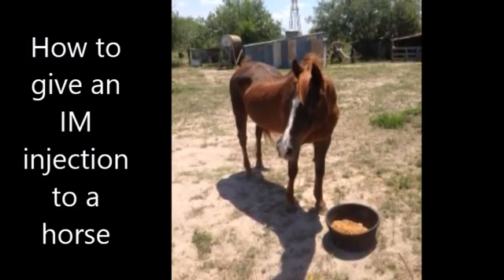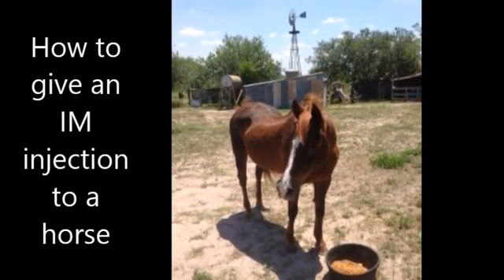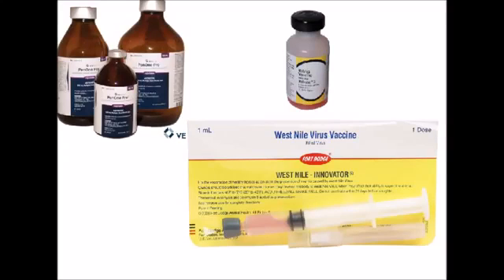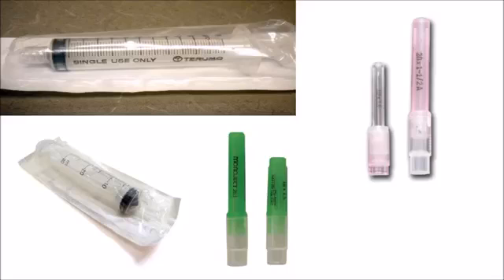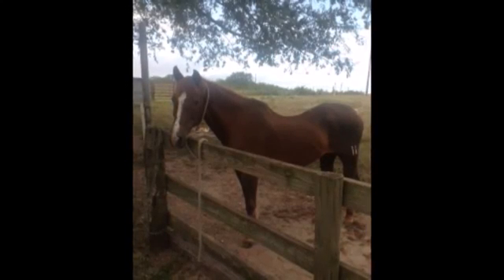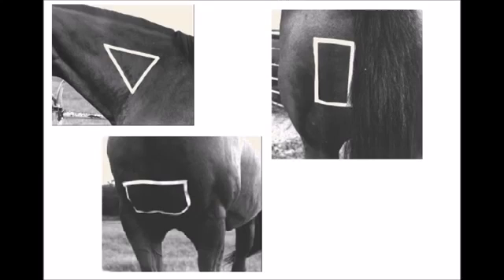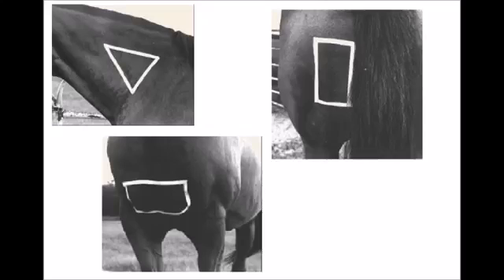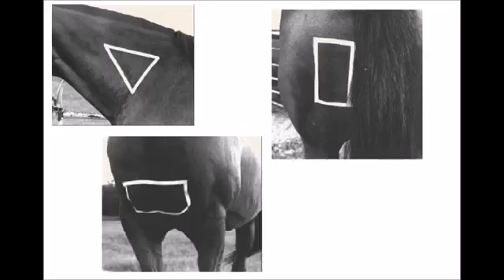at kas içi enjeksiyon bölgeleri- Intramuscular Injection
at üzerinde kas içi enjeksiyon bölgelerini görmek için güzel bir video hazırlanmış